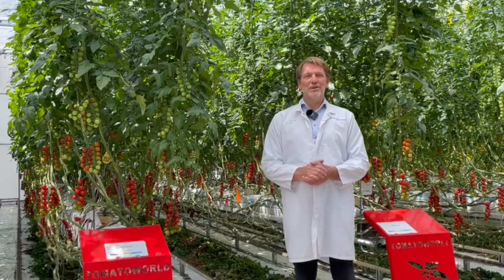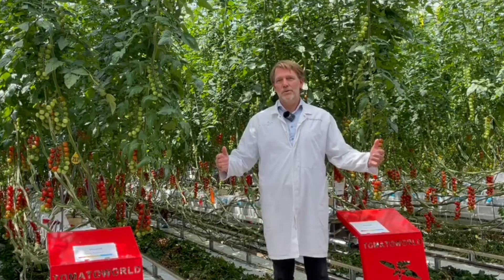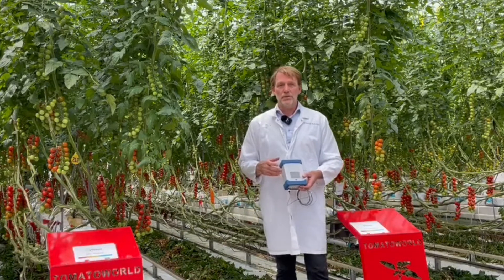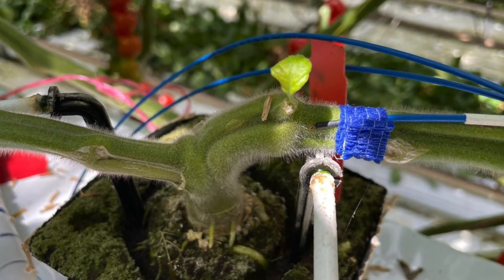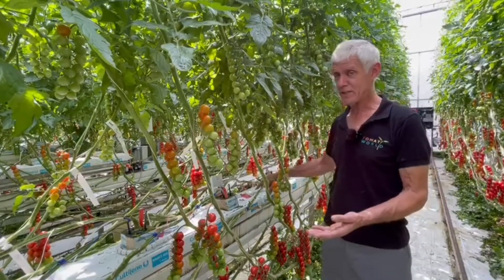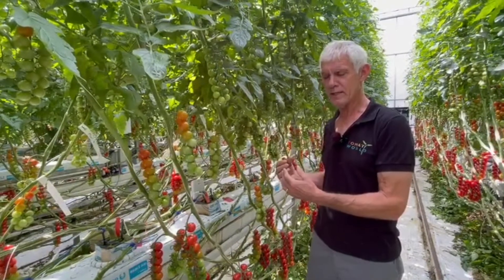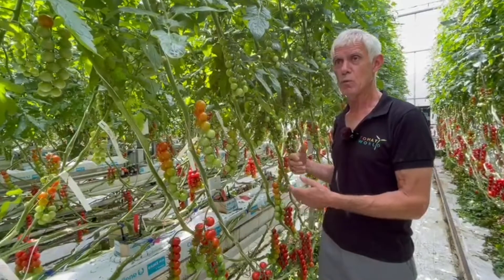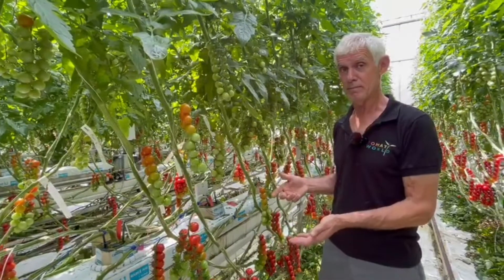Plant as a sensor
In the greenhouse at Tomatoworld, we have a Fieldlab. In the Fieldlab, there are all kinds of sensors, cameras, ventilators, etc. These all collect data for data-driven growing. One of these sensors comes from our partner Vivent. In this video, Carl Rentes from Vivent explains us about biosensors and our grower Ab van Marrewijk tells us about his experience with the biosensor.